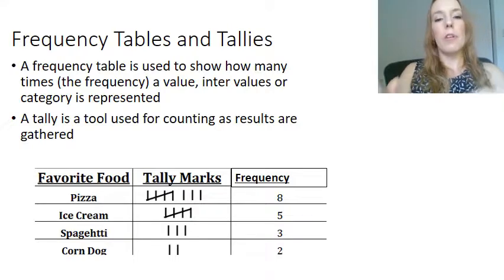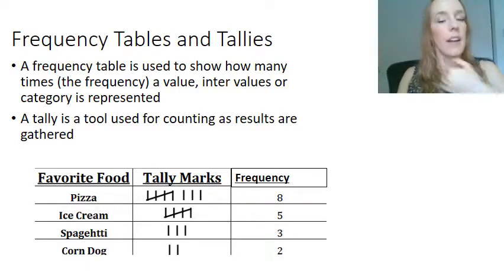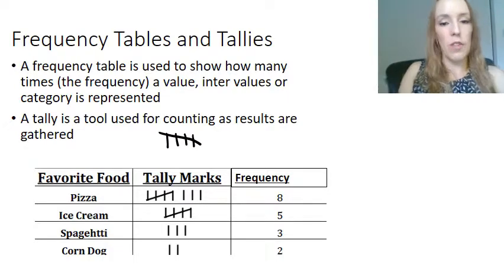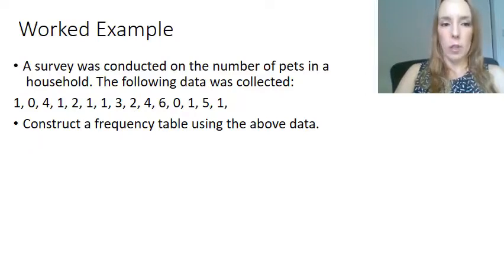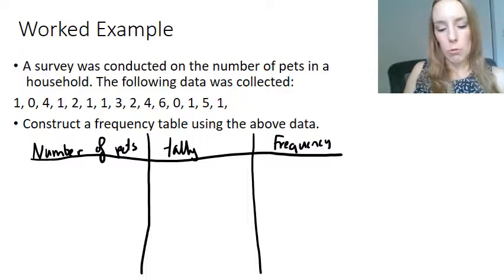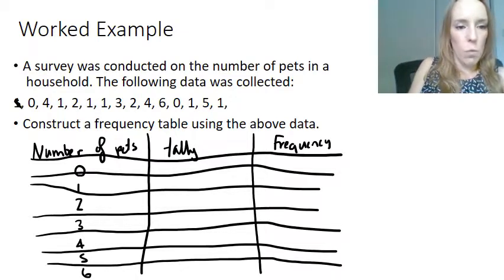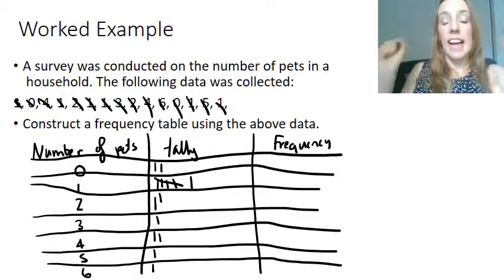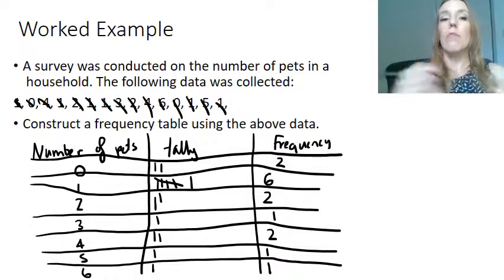Frequency Tables and tallies